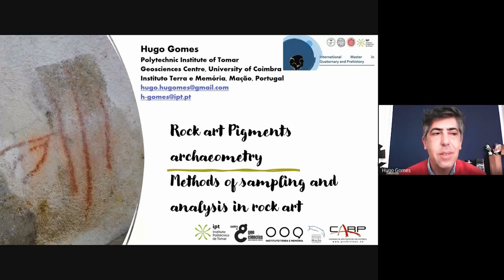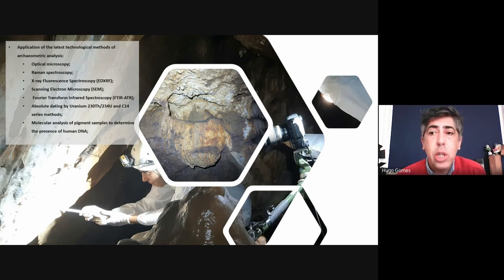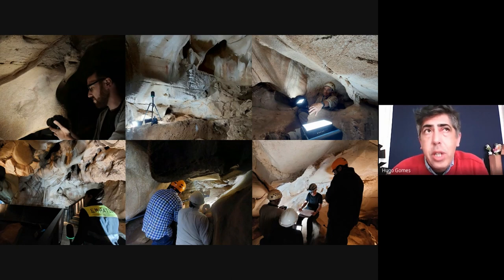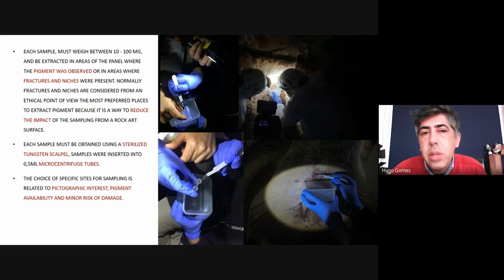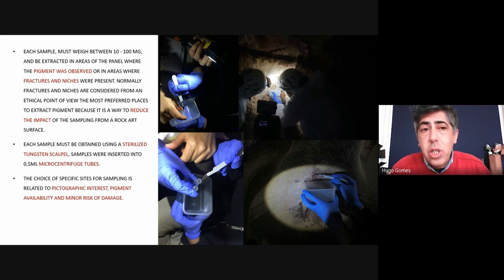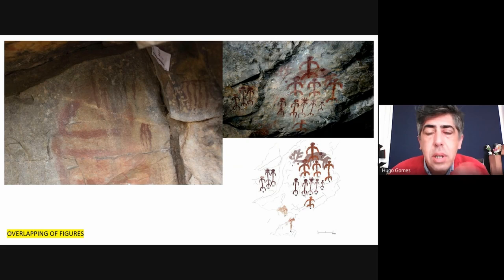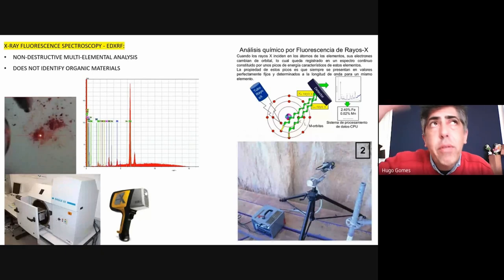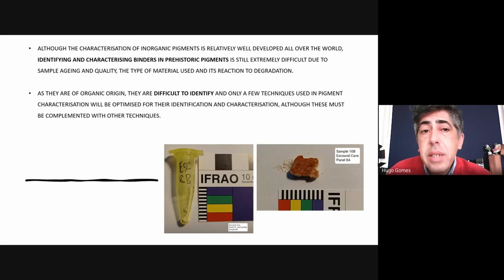Hugo Gomes - Rock art Pigments archaeometry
International Erasmus Mundus Master in Quaternary and Prehistory - Hugo Gomes -  Rock art Pigments archaeometry